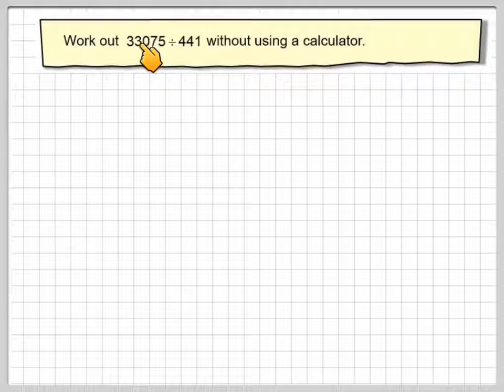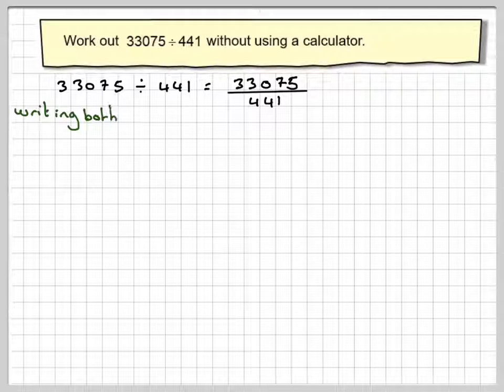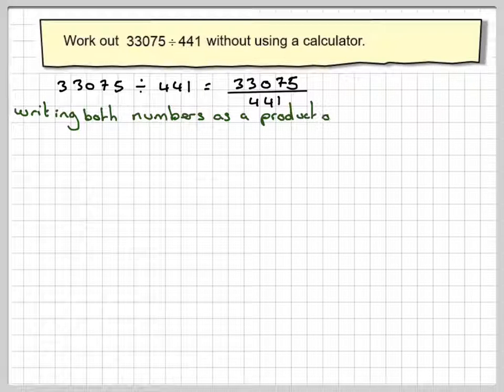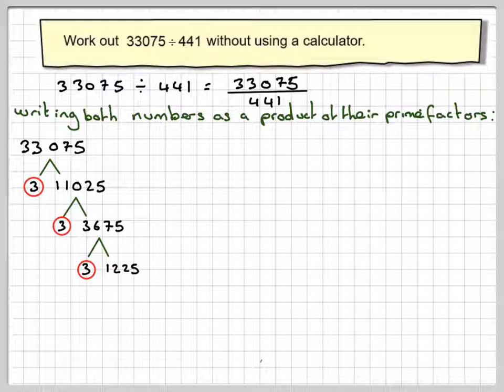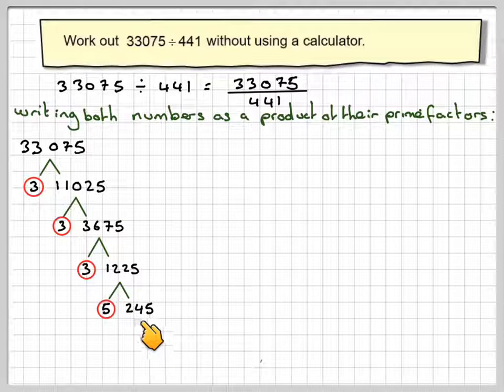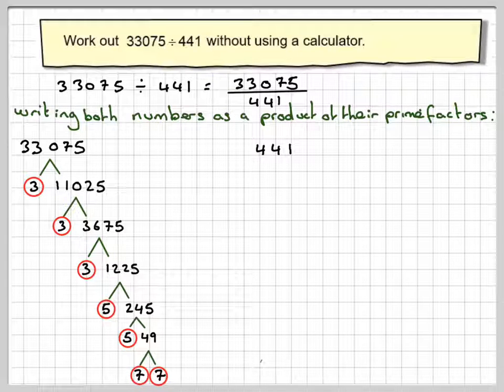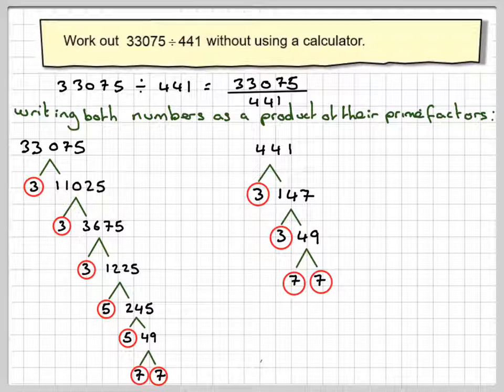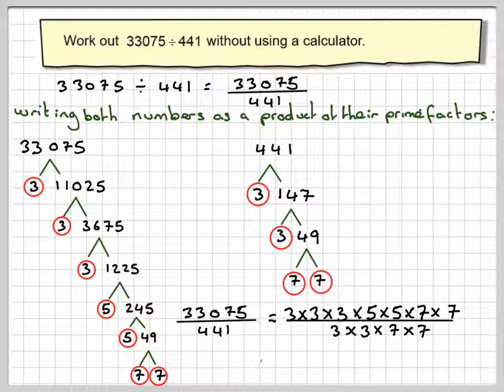Using prime factors for division